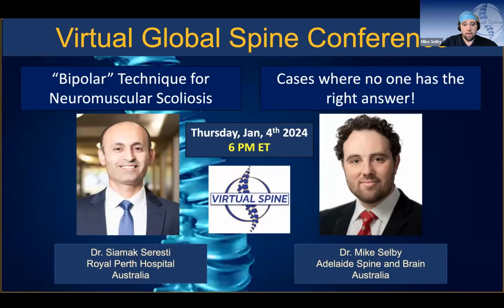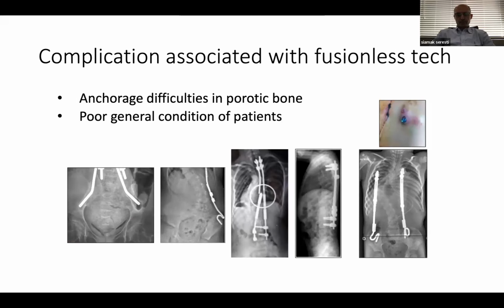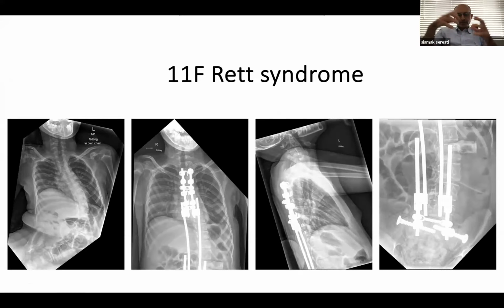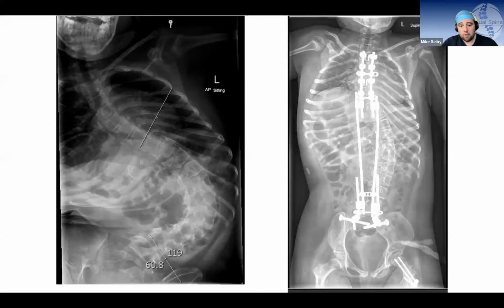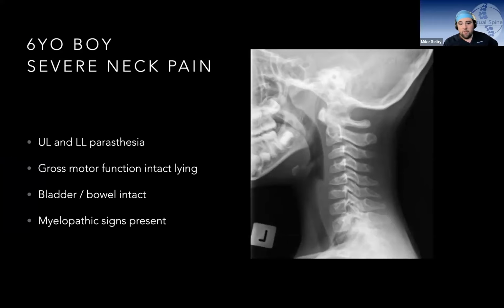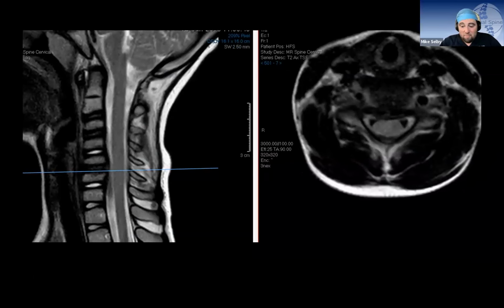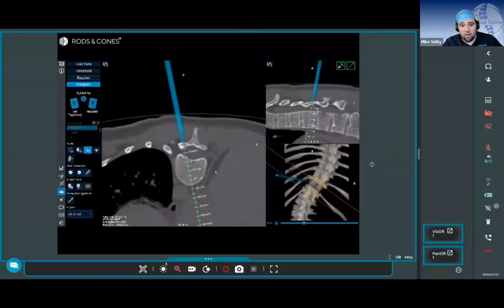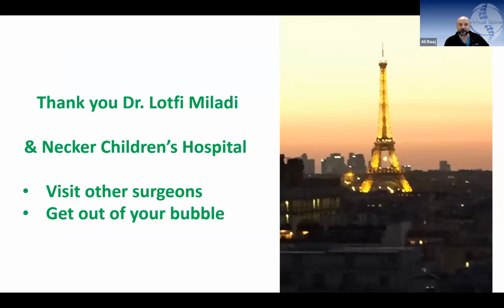"Bipolar Technique in Neuromuscular Scoliosis" with Drs. Seresti and Selby, Jan 4th, 2024.